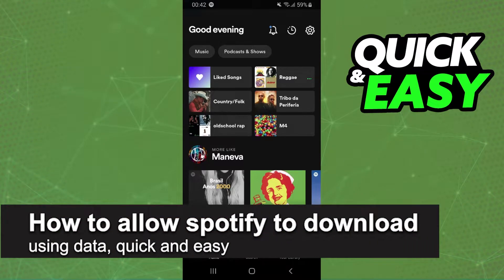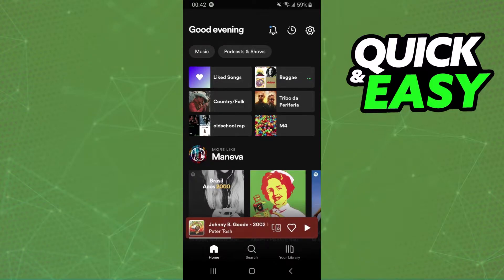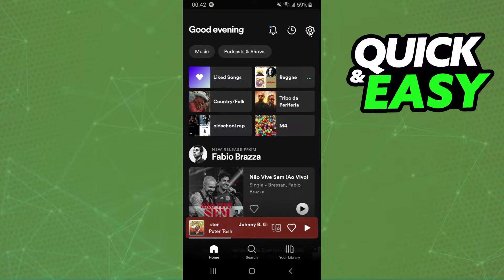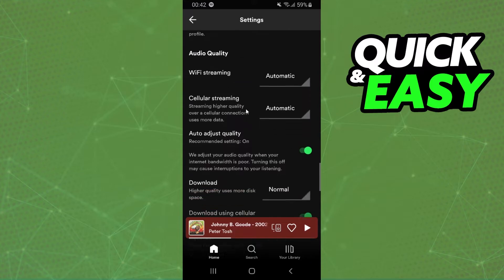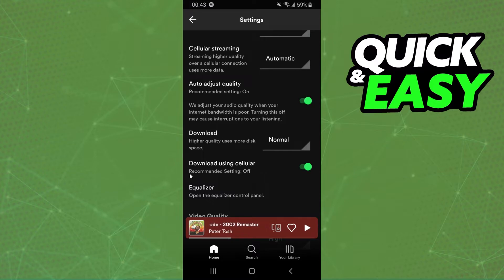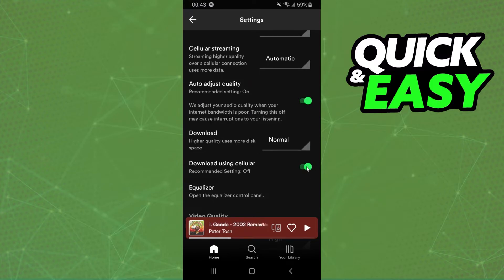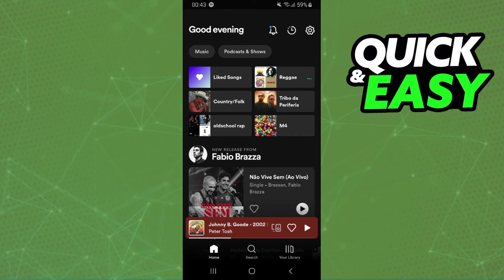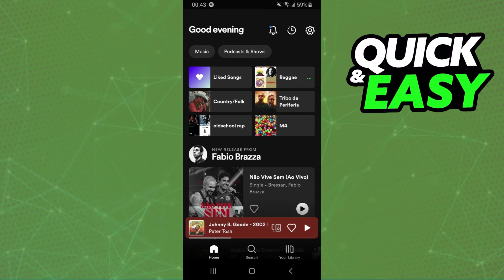How To Allow Spotify To Download Using Data [Very EASY!]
In this video I will show you how to allow spotify to download using data.

I hope I have helped you with the video!